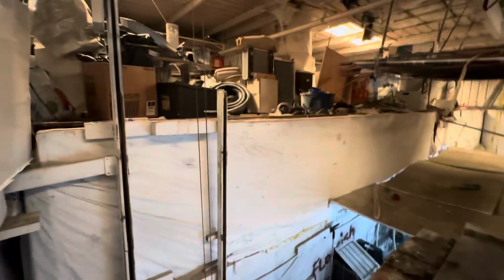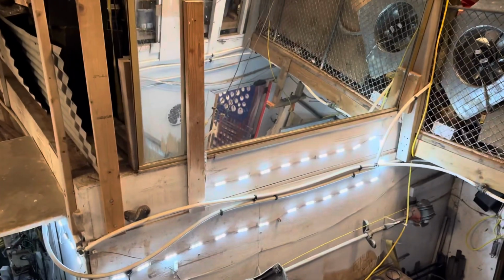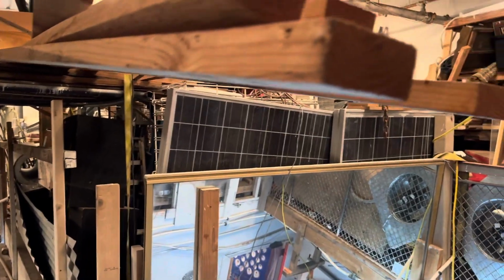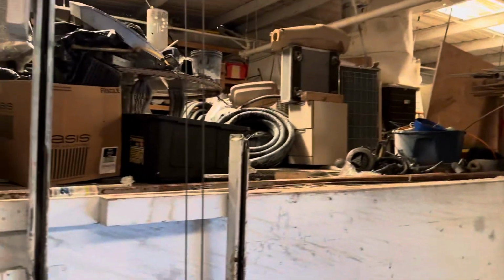Inventory upstairs over grow rooms 1-2 Court Supervised Online Abandoned Cannabis Grow Operation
Items stored on top of grow rooms 1&2 that must be removed before disassembly of rooms. The property owner is providing a 50-yard dumpster at no charge during 15-day removal period.